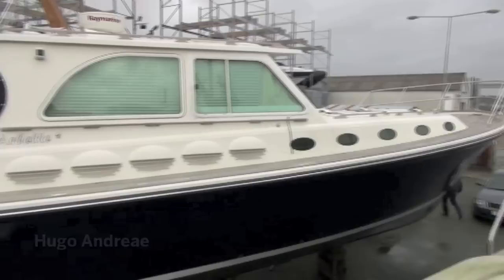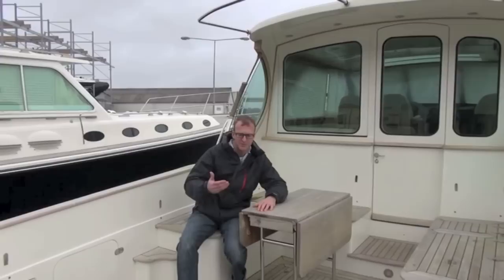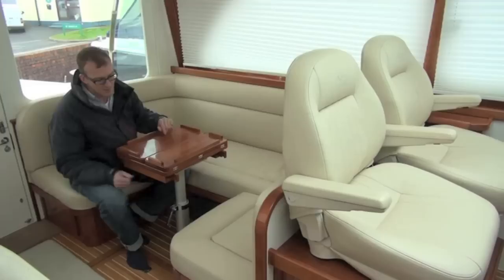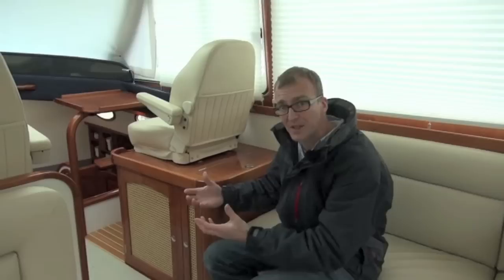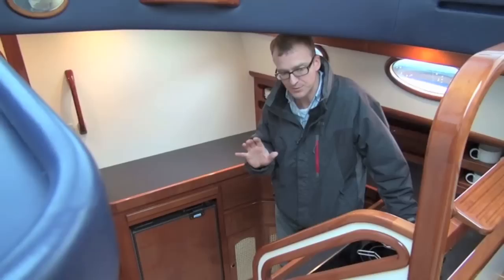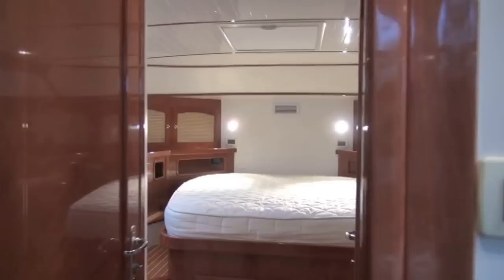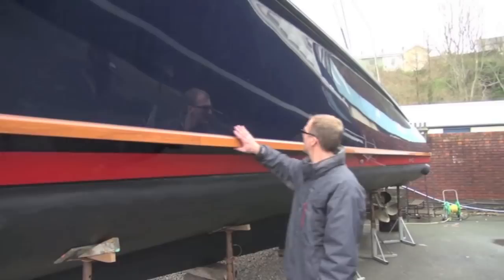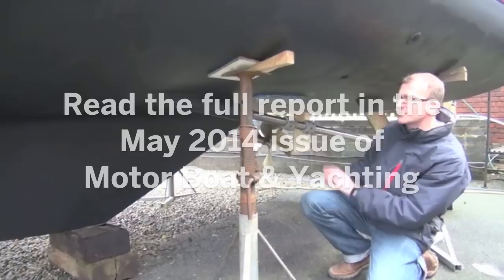Dale 45 Classic from Motor Boat & Yachting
Our used boat report on the delightful Dale Classic 45. See the full report in the May 2014 issue of the magazine.